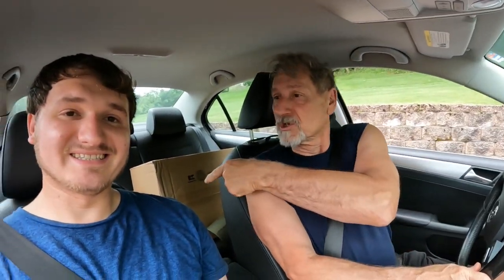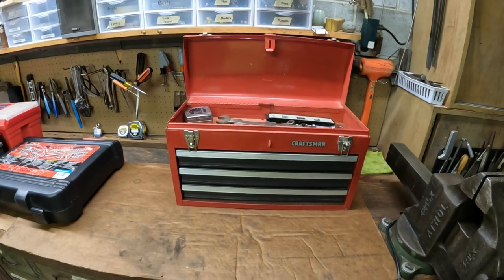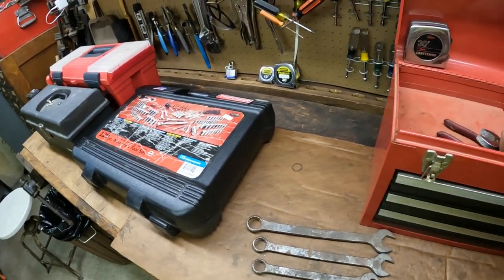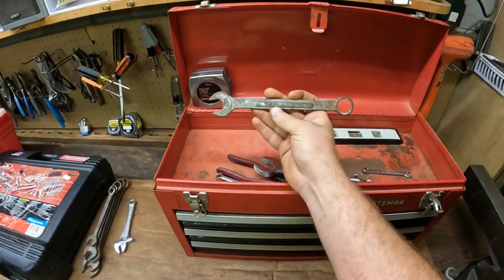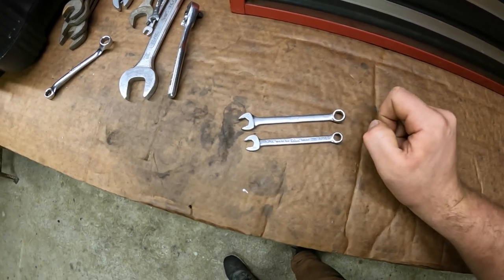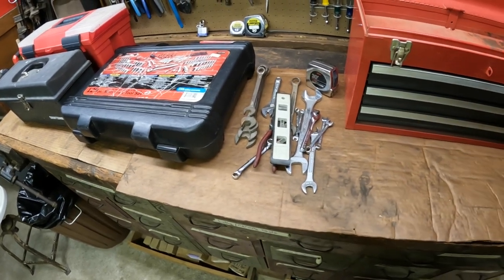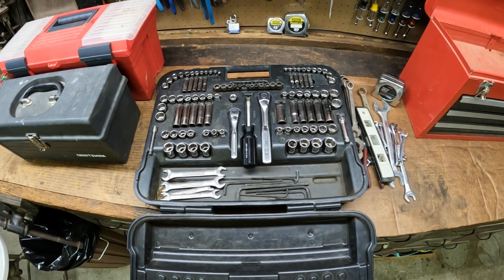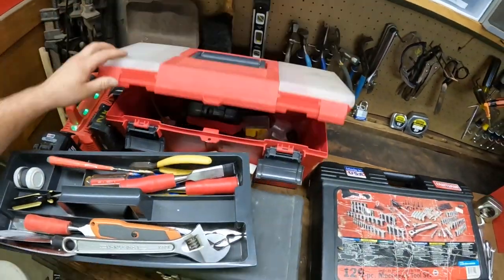Vintage USA Craftsman Toolbox and Mechanics Kit Tool Haul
In this video I pick up a Vintage Metal Craftsman Mobile  Mechanics Toolbox awith tools indide. Then I pick up a USA made craftsman mechanics tool kit and some extra boxes as well. We review the haul and show you all the tools we scored for under $100 invested.